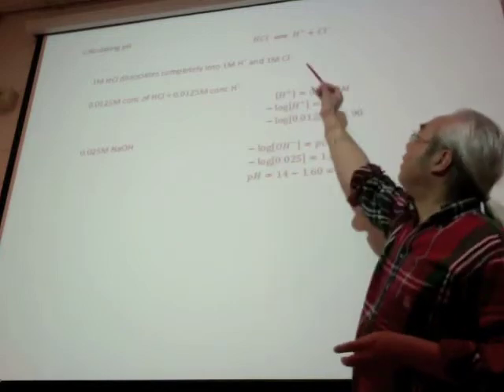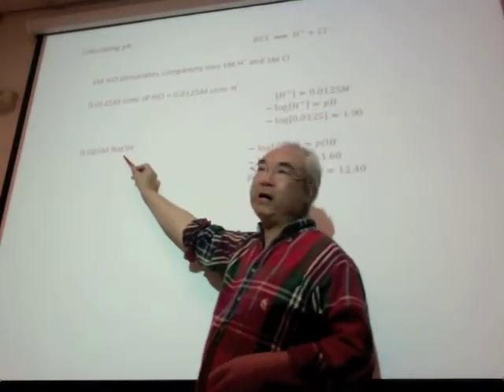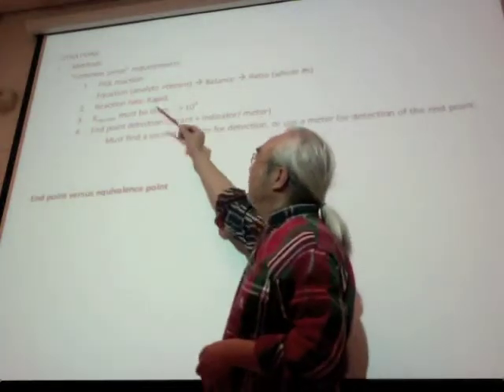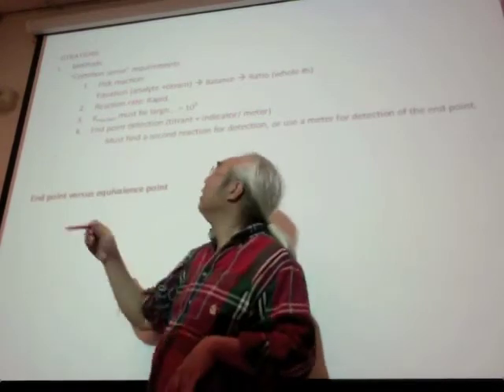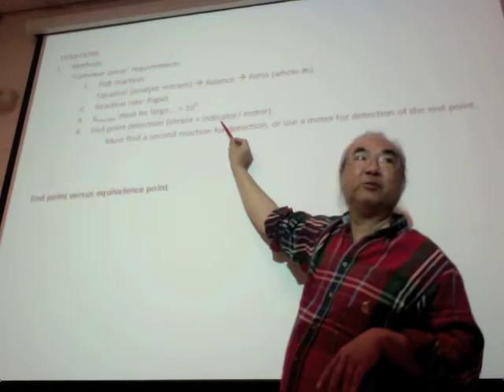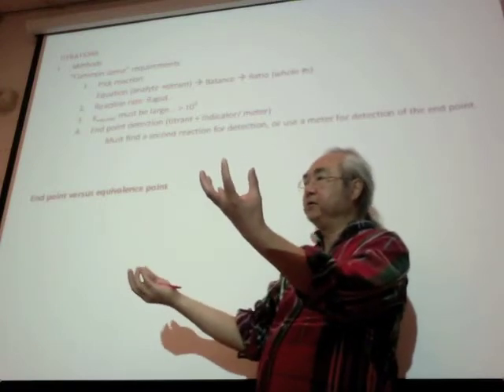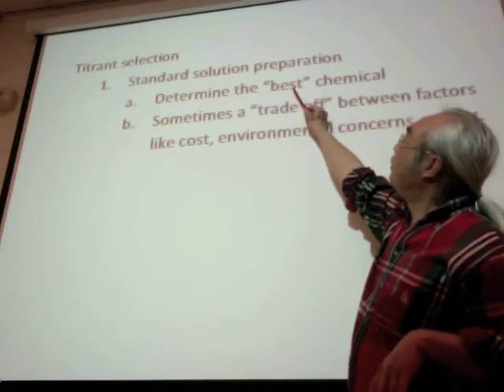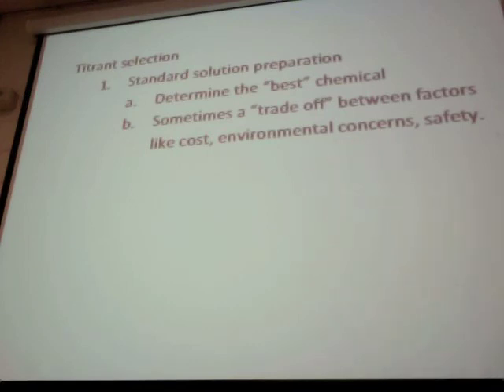lec 2-16 part 2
exam 2 cont.